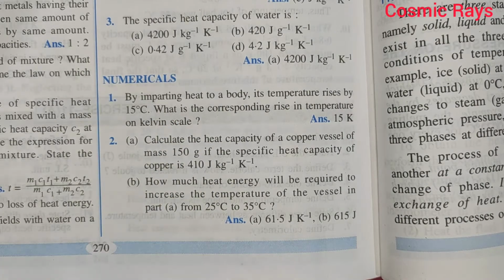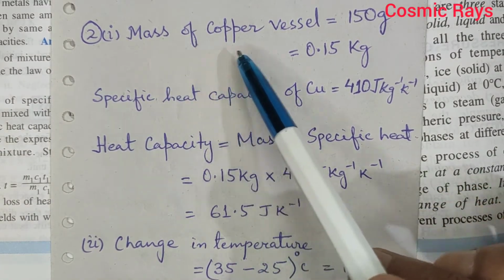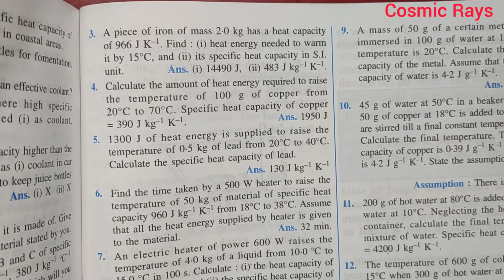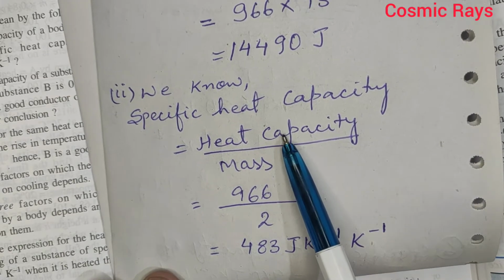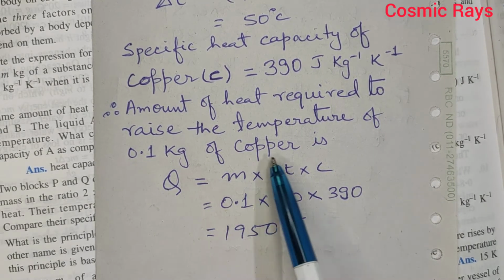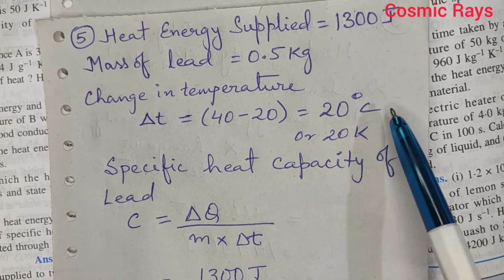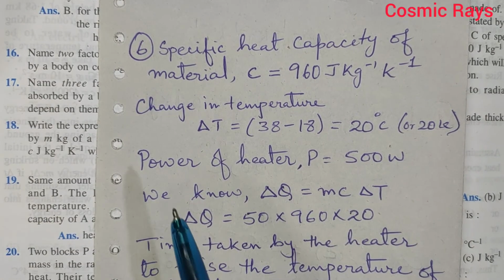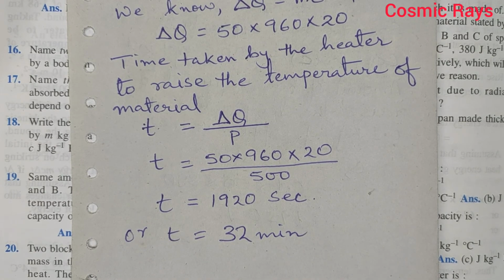ICSE CLASS X PHYSICS CALORIMETRY NUMERICALS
Numericals of Exercise 11 (A) PART - I